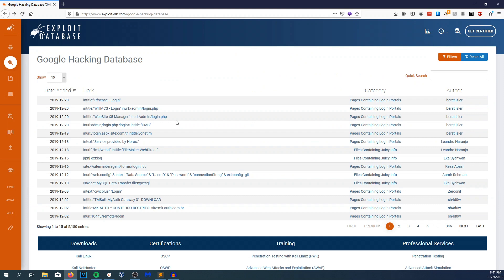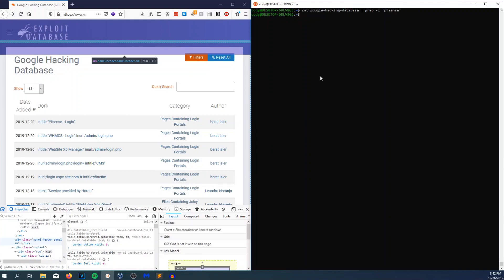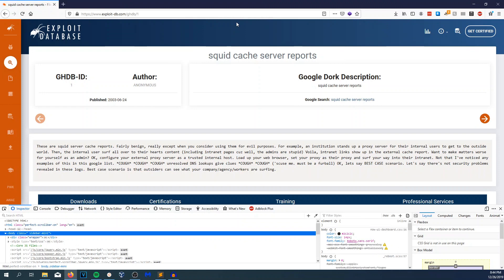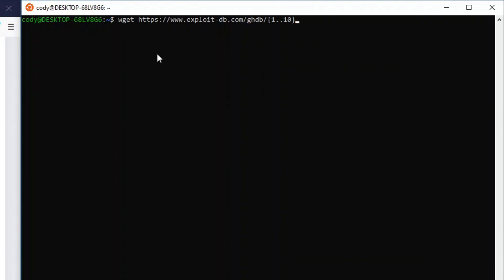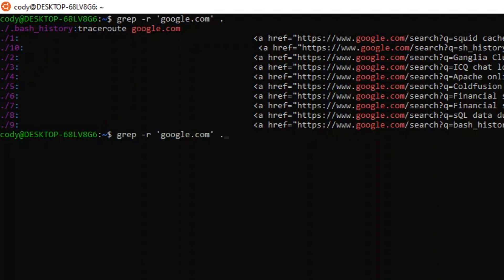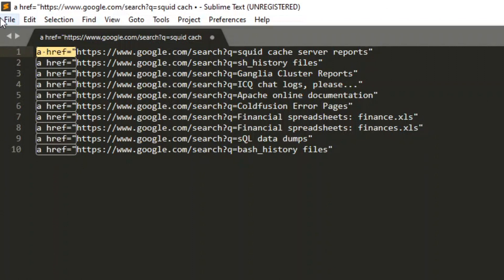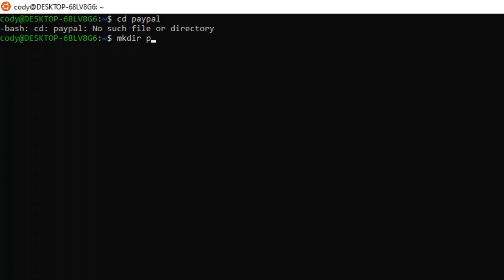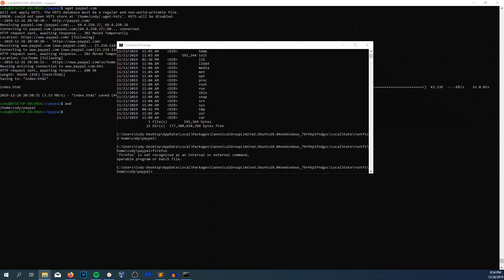Downloading Websites and it's Data with Linux Command Line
If you are interested in sponsoring my videos, please Not too sure what to title this video, but a good walk through on how I overcame a problem with command line.